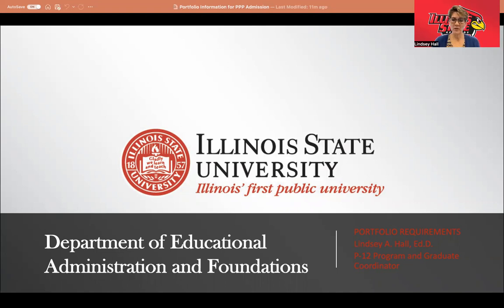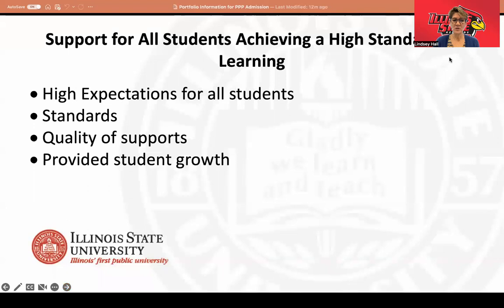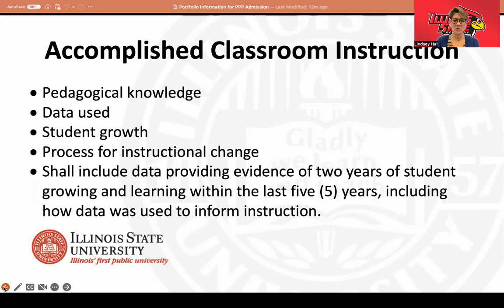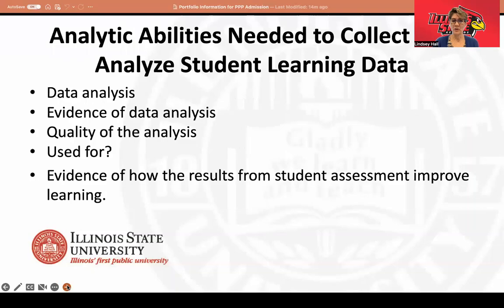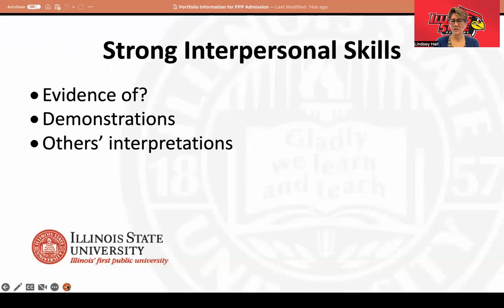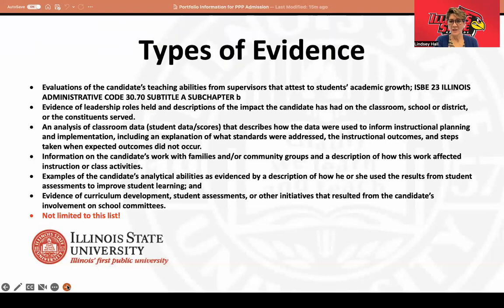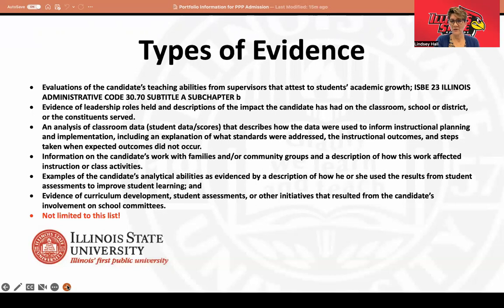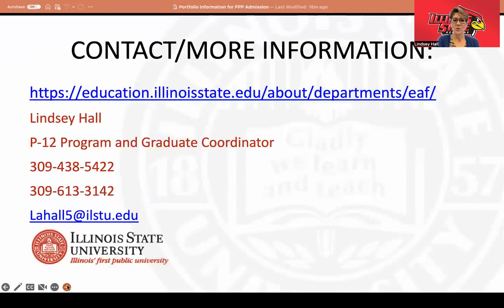Portfolio Overview: Applying to Illinois State's Principal Prep Program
Department of Educational Administration & Foundations' (EAF) P-12 Coordinator Lindsey Hall provides step-by-step instructions on how to apply for the P-12 Educational Administration M.S. (principal preparation) program. The State of Illinois requires a physical (paper-based) portfolio submission as a prerequisite into all principal preparation programs. Hall breaks down the process and gives recommendations for completing each part of the portfolio.

For more information on the principal preparation program, visit the program site at: Education.IllinoisState.edu/Principal